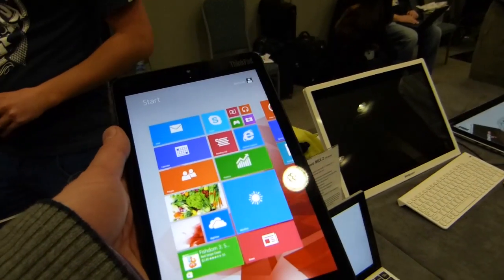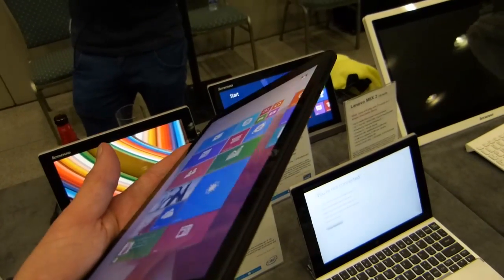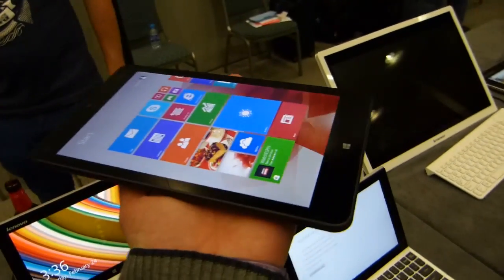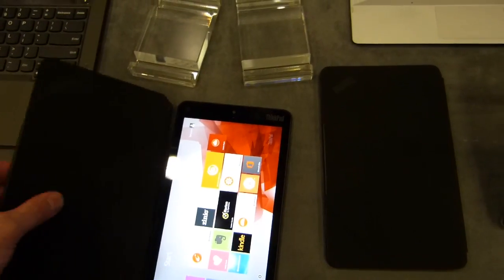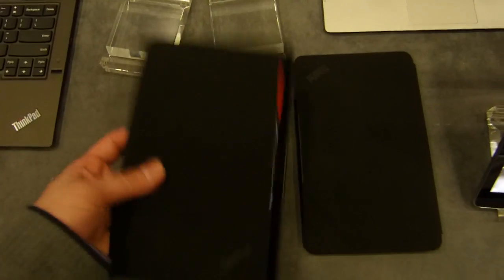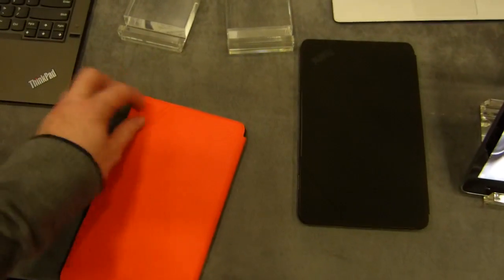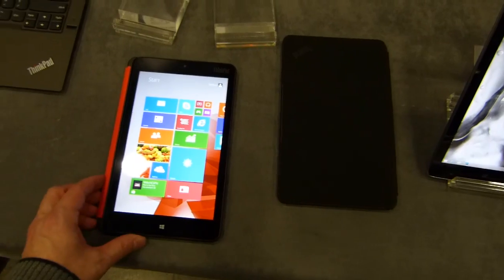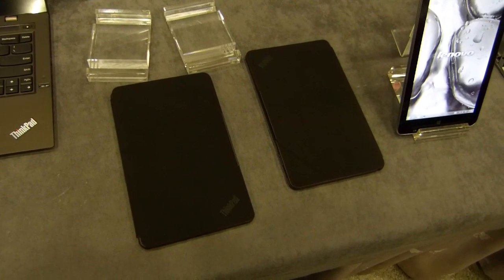Lenovo Thinkpad 8 Hands On by Chippy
for more on the 8-inch Windows tablets. In this video you'll see the Lenovo Thinkpad 8 which is currently the most advanced 8-inch Windows tablet on the market.